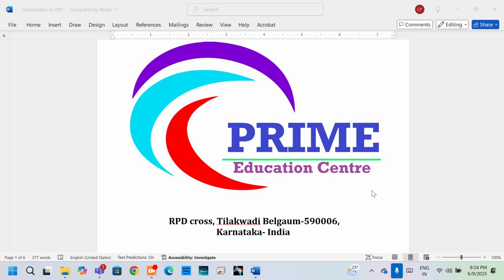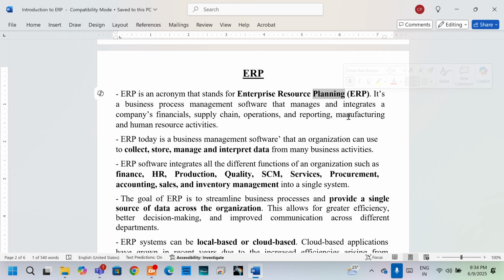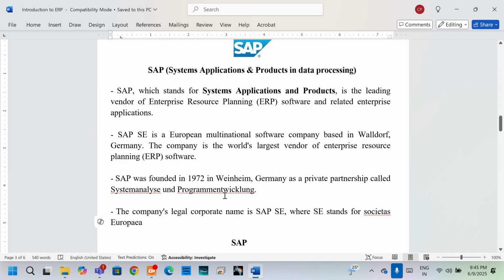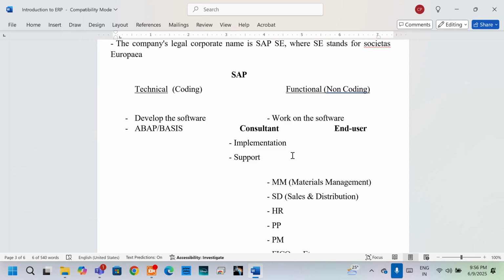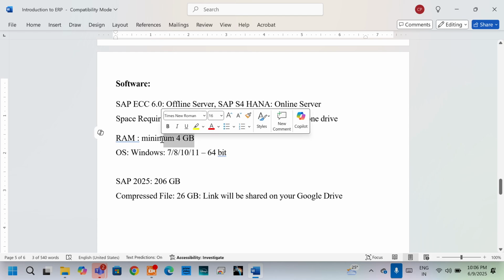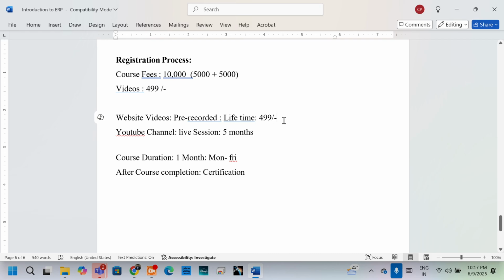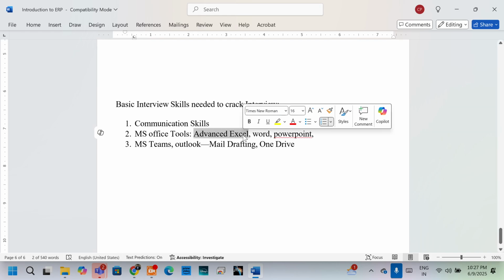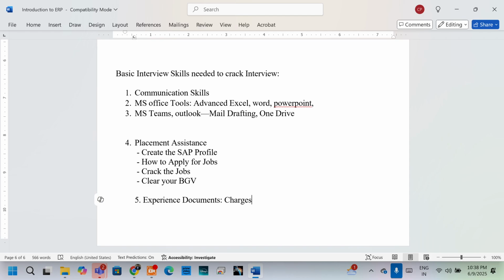CL 1: Introduction to ERP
SAP MM June 2025